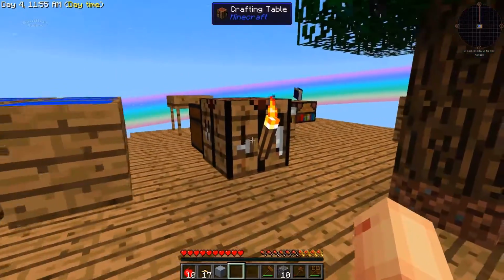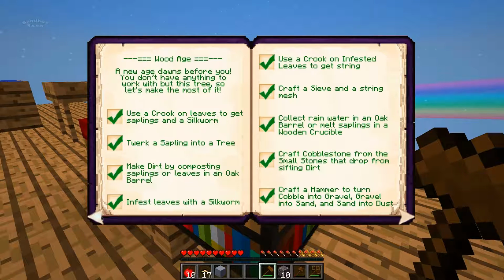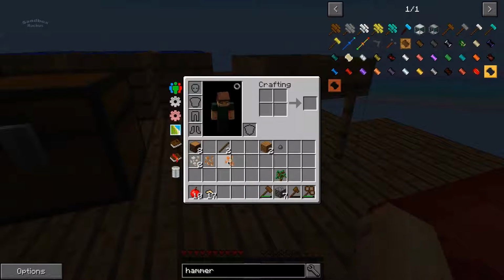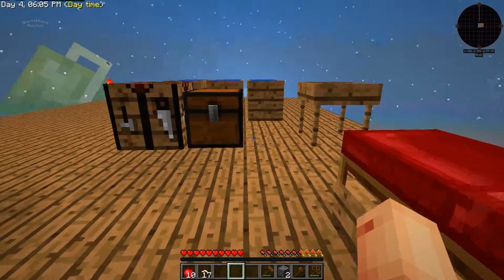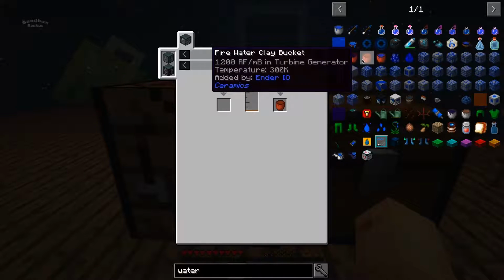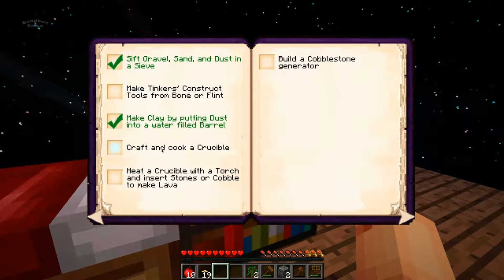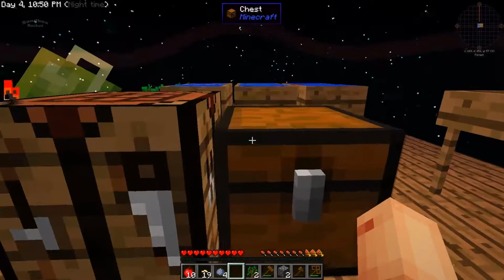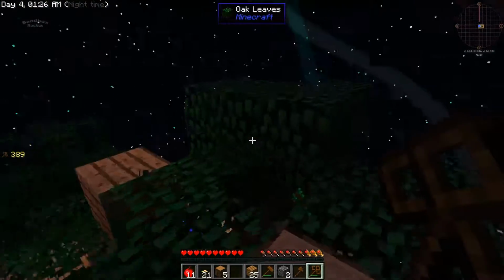SkyFactory 3: Minecraft - Ep.05 - SIFTING GRAVEL, SAND, AND DUST FOR ORES.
SkyFactory 3! I struggle with making Cobblestone.

I’m playing SkyFactory 3 which is probably over my head in complexity, so come watch me get abused and frustrated by this game. You might spend most of the time yelling at the screen or face palming at the things I do, but with your help I just might make it through.

Mod Launcher:
Feed The Beast